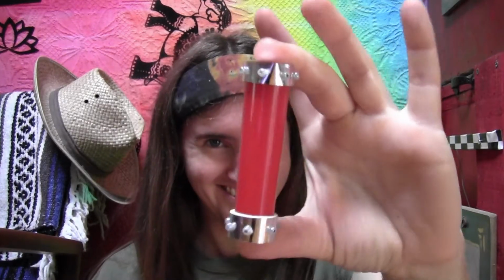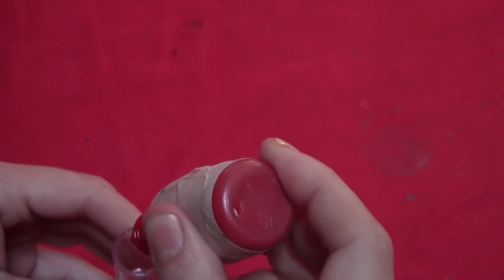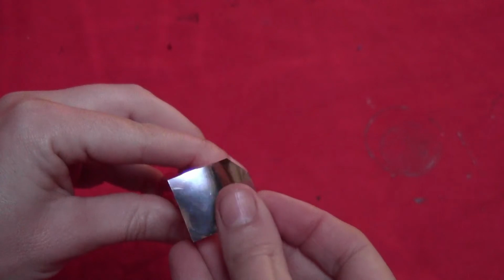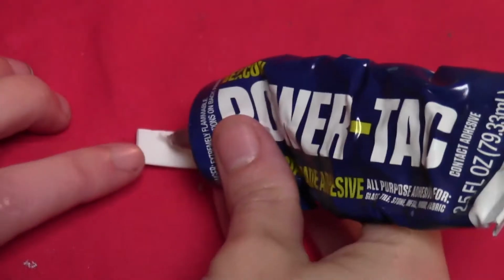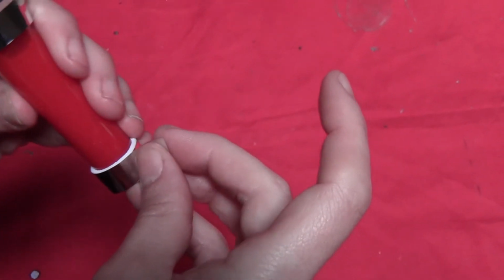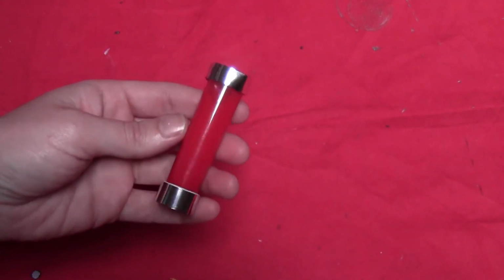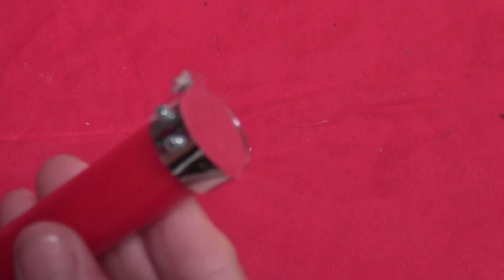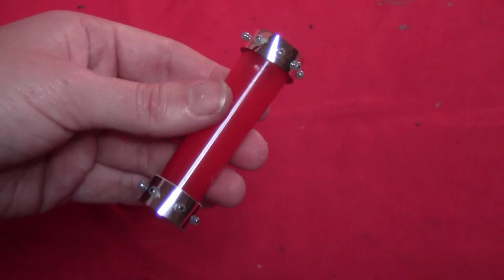DIY Pym Particles Vials - Cheap and Easy Antman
Some old containers and a little food coloring can get you some cheap and easy DIY Pym Particles vials. Had a request for these from Ray Studio and Trevor. These are super simple to make, and more than a little fun to play with ;-)
The Pym Particles looked different depending on which movie they were shown in. The ones I make here are basically a cross between the first Antman movie and the Agengers Endgame vials, but all the versions have basically the same steps to recreate them. It just takes altering the details a bit if you want to change which version you're making. The shape of your particular container may influence which version you decide to do.

MATERIALS USED:
Plastic tube (I used an old herb container)
Water
Red food coloring
Strong glue (Power-tac
Silver adhesive foil or silver paint
Silver or gray seed beads